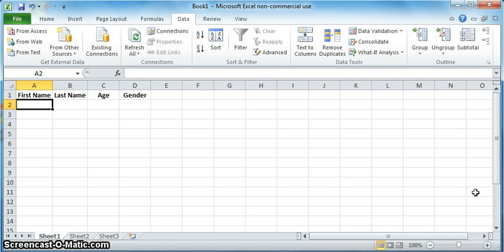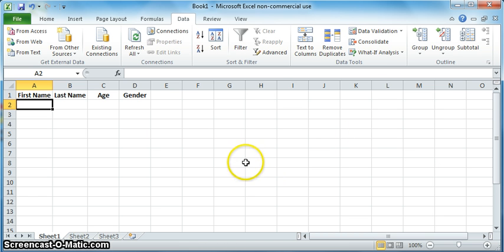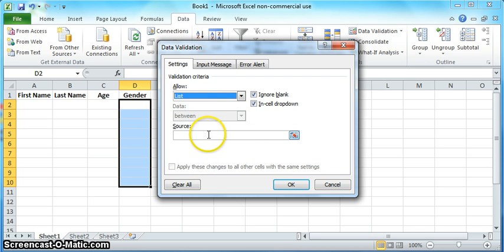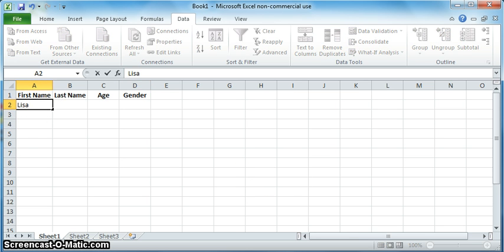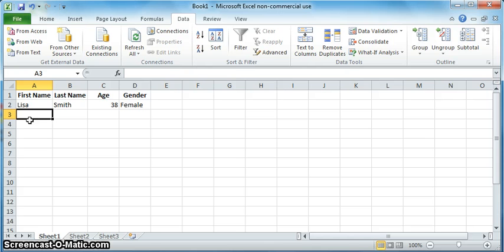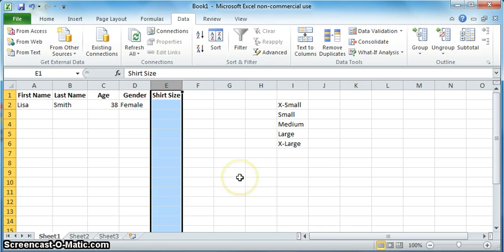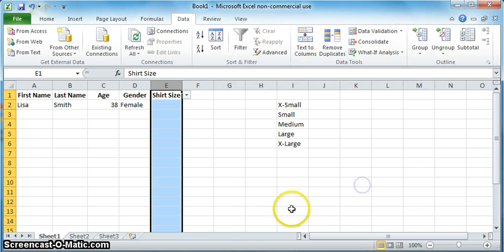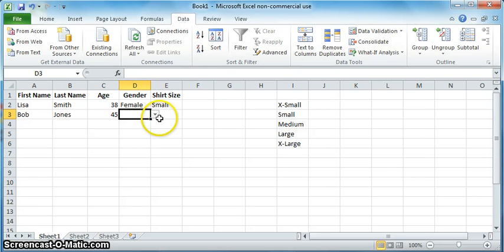Microsoft Excel Tutorial - Creating a Drop Down List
This tutorial created with Microsoft Excel 2010 shows you how to use data validation to create a drop down list your worksheet.  The drop down list allows you to select options from a list instead of typing them in.